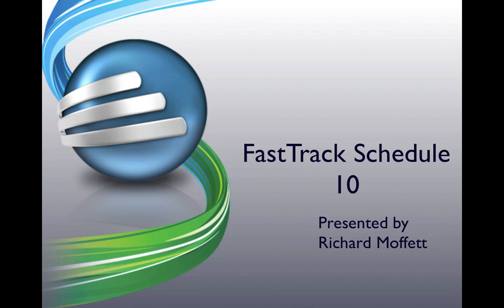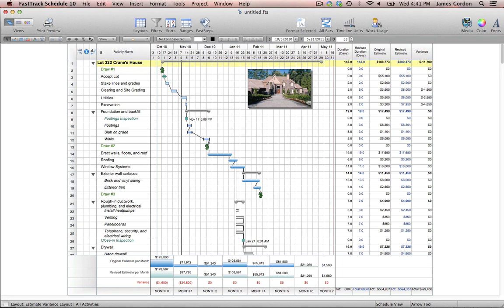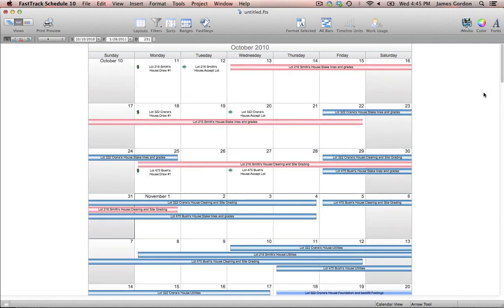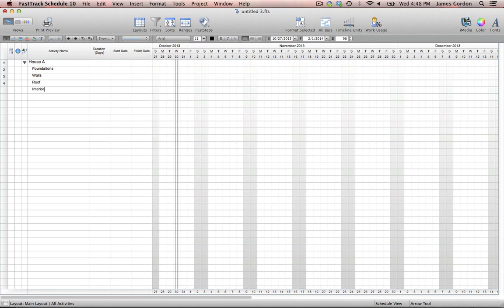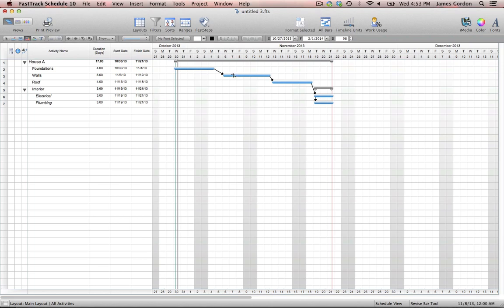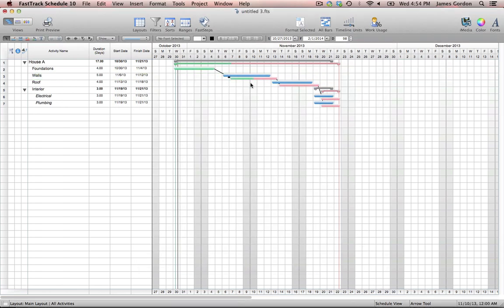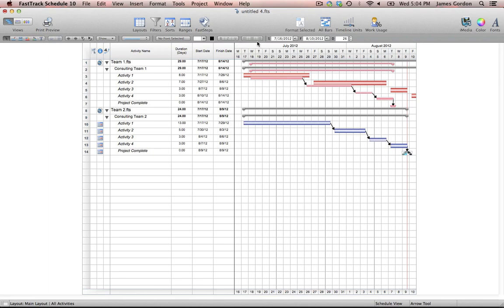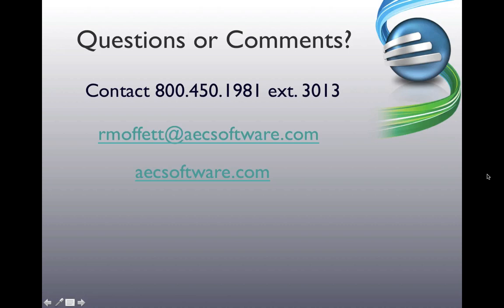FastTrack Schedule 10 for Mac - Learn the Basics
Learn all the basics of FastTrack Schedule 10 for Mac.

This video has 3 parts:
1) The main features and 3 main Views
2) Step-by-step instructions for setting up a new schedule
3) The primary reporting functions